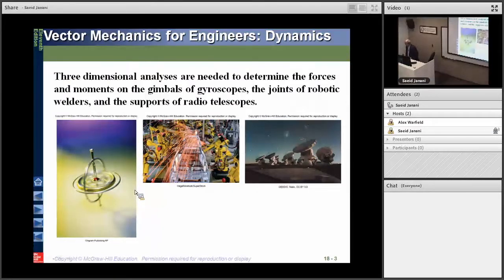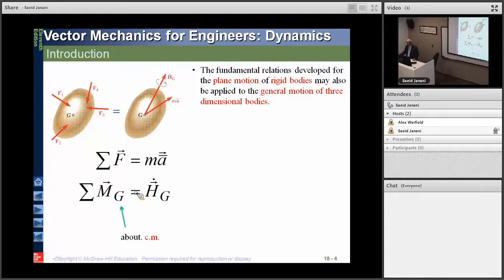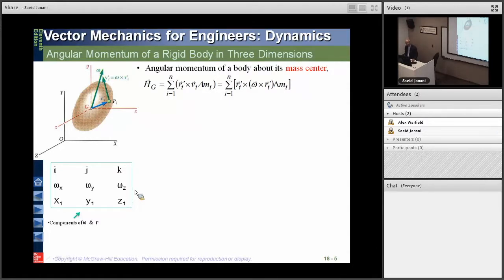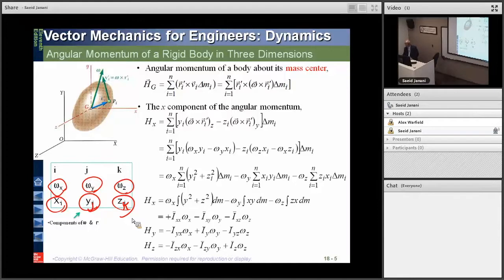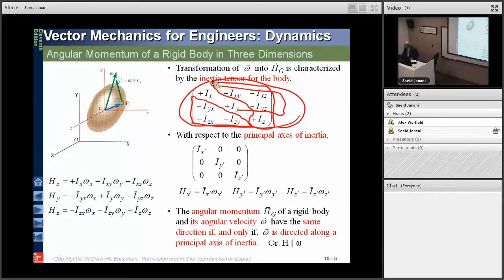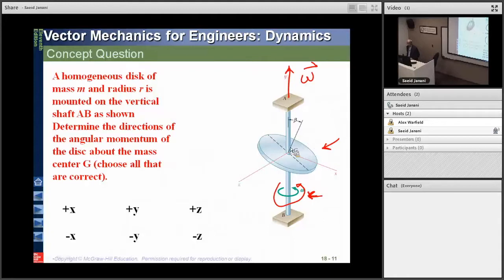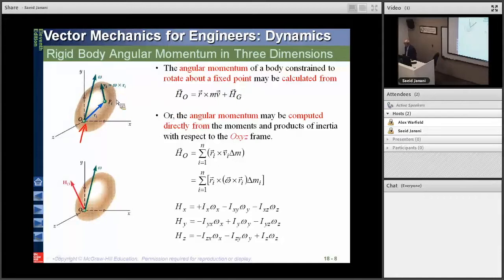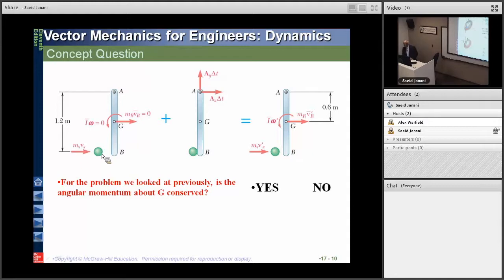Kinematics and Vibrations Saeid Janani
Course:  Fundamentals of Engineering Seminar
Subject:Kinetics
Instructor:Saeid Janani, M.S.
Title:Lecturer, Aerospace/Mechanical Engineering, CSULB